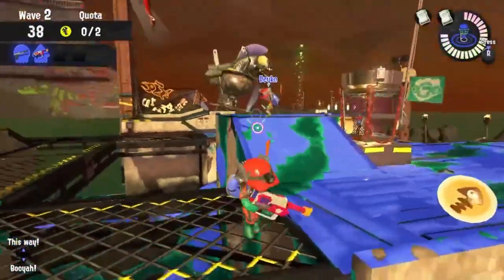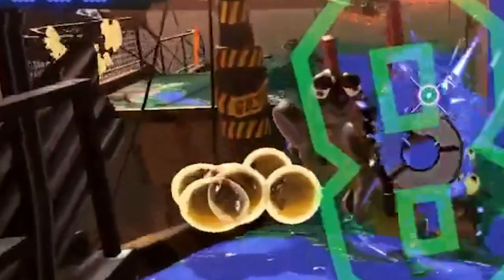You Have Always Played With This Best Teammate In Salmon Run - Splatoon 3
there's a super cool technique that you can do in Salmon Run to improve your egg count. snatcher optimization is OP in splatoon 3 now because of the new mechanics they added to Splatoon 3 letting snatchers collect more than 3 golden eggs. if you're able to purposely let them collect eggs and them flying to an more advantageous spot, you can splat bosses like Flyfish or Drizzlers or Stingers from far away near the shore, and then allow the snatchers to fly the golden eggs to the basket.